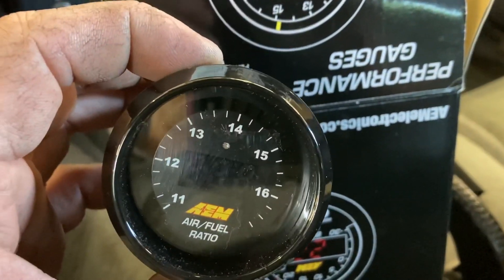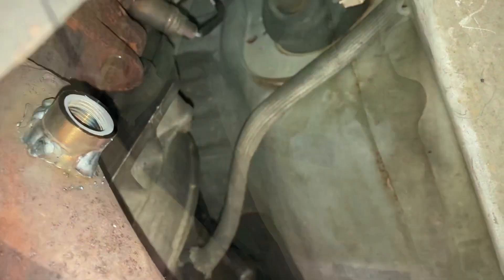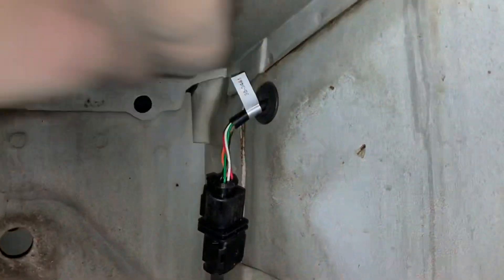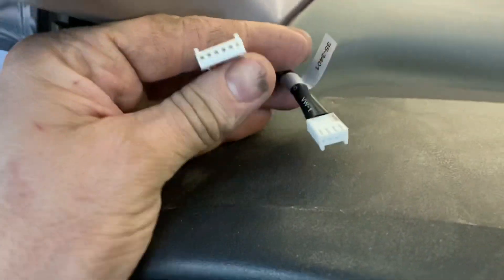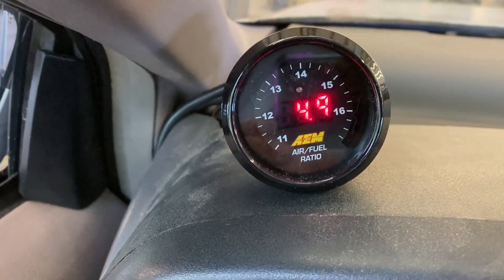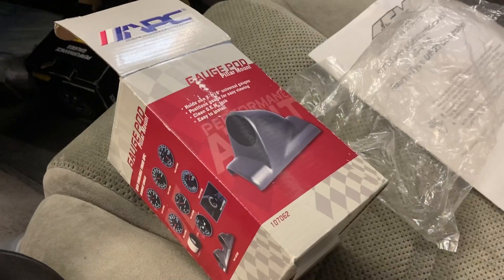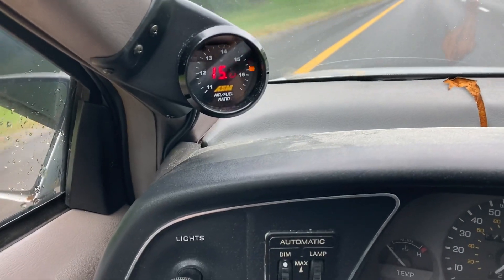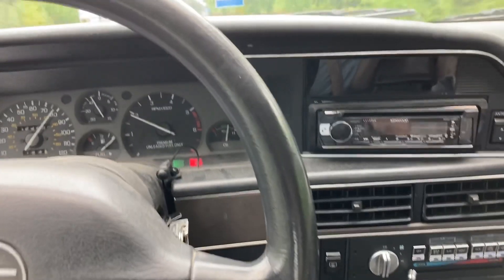Air fuel ratio on a stock 89 supercoupe thunderbird sc aem uego install 30-4110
Ever wondered what the factory air fuel ratio is on a 89 Thunderbird supercoupe what are you this video includes installation as well￼ 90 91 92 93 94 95 super coupe sc aem uego 30-4110 gauge o2 afr wide band meter